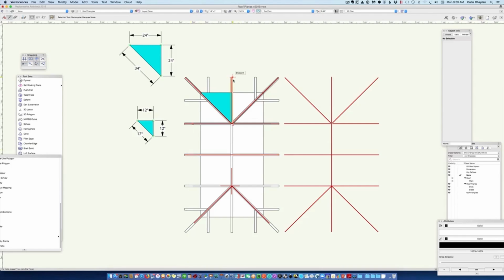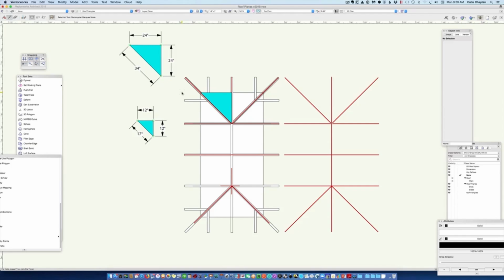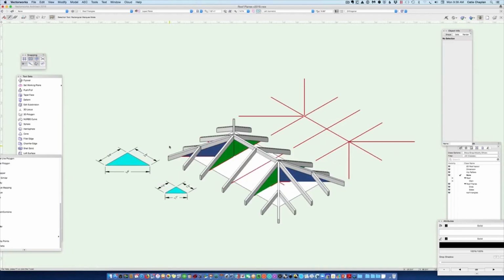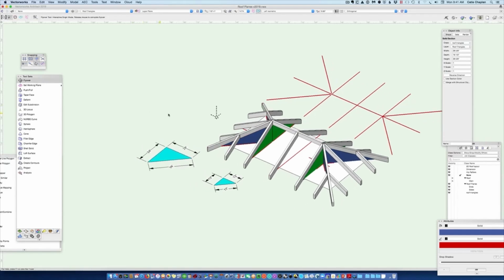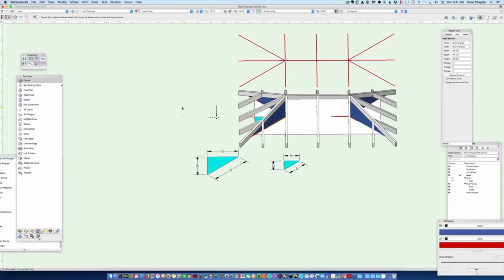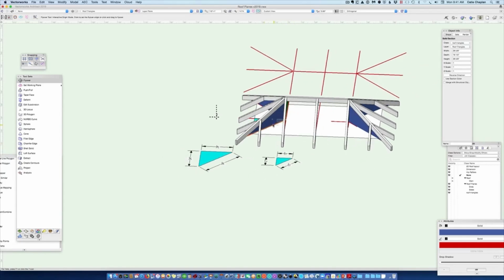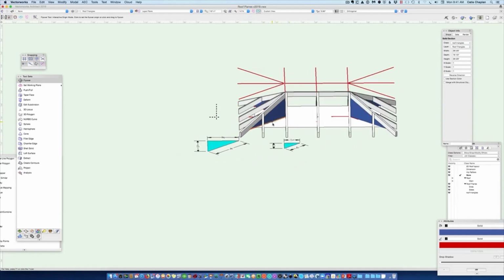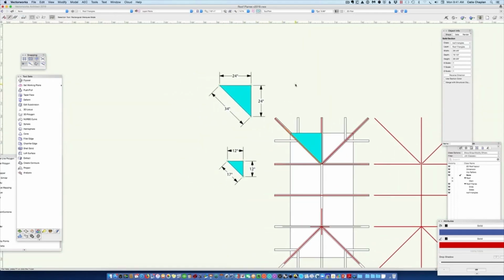Framing a Hip Roof: Know Your Triangles